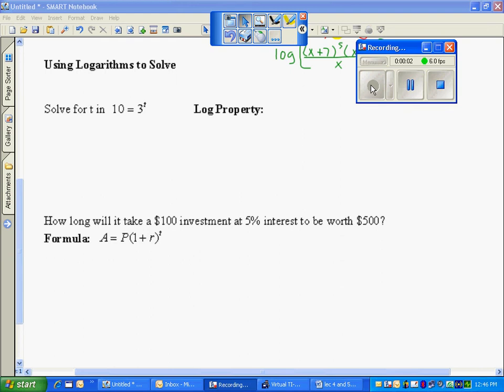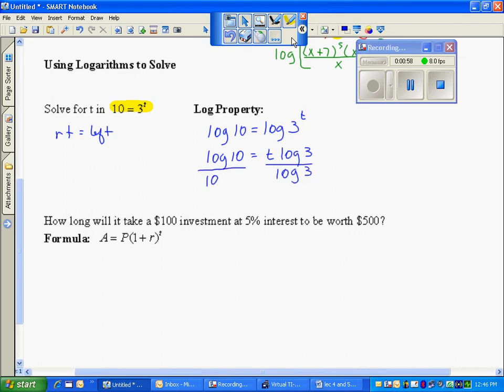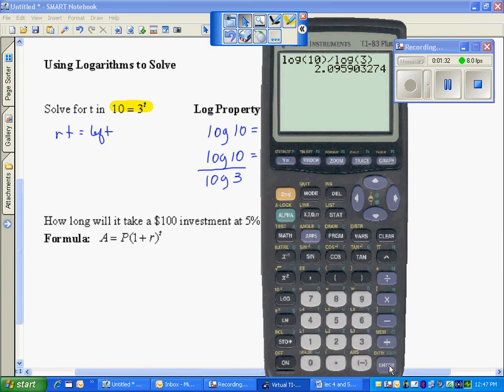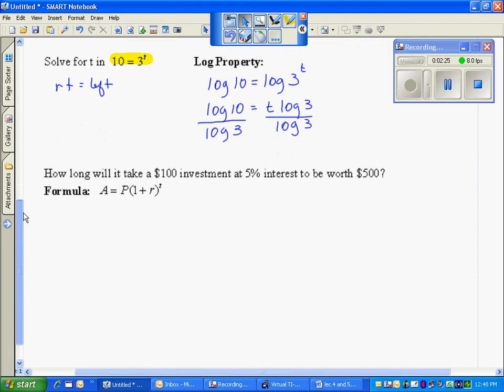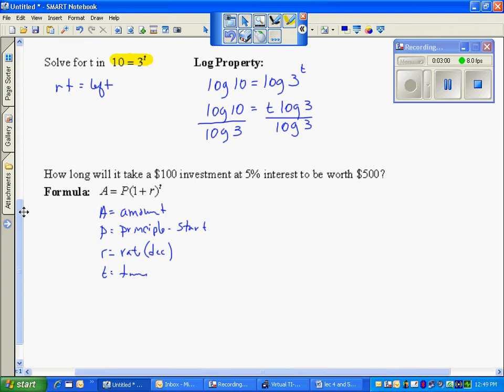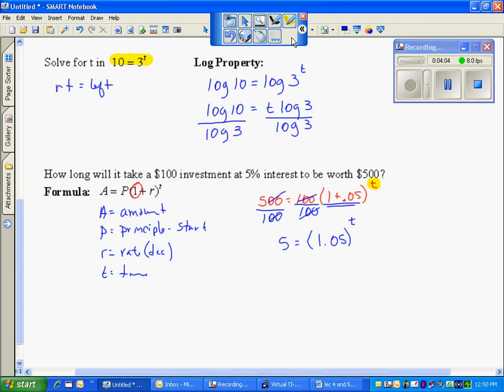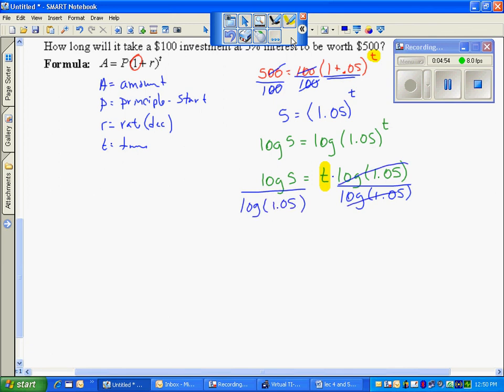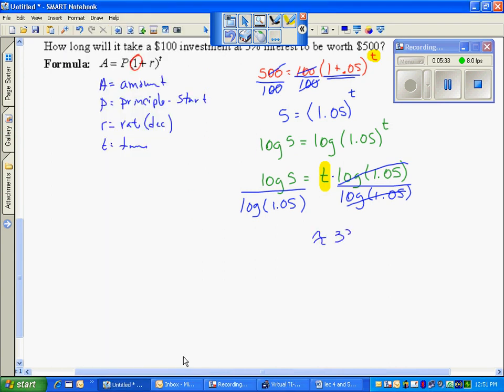SKC MATH 100 | Ch.6 Sc.1 Using Logarithic Properties to Solve Exponential Equations